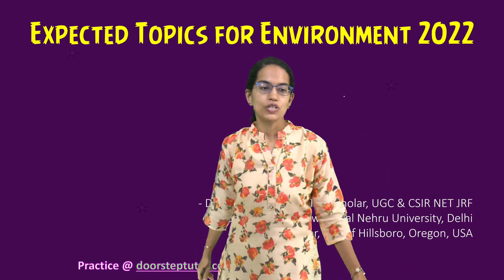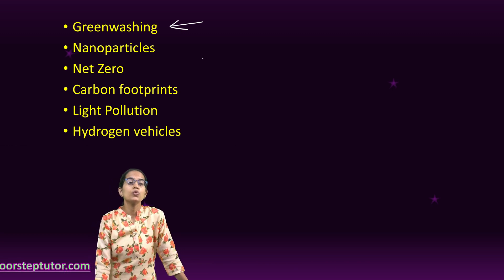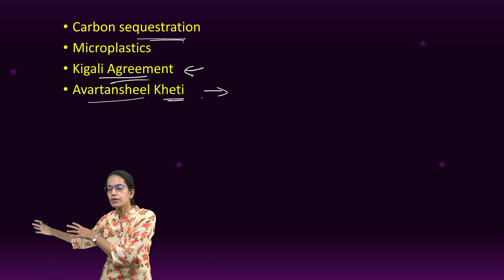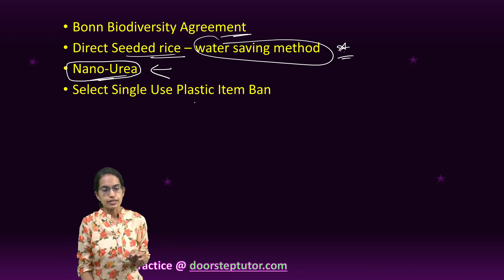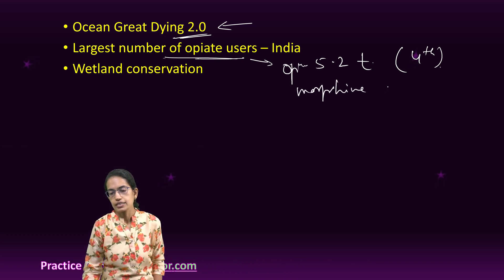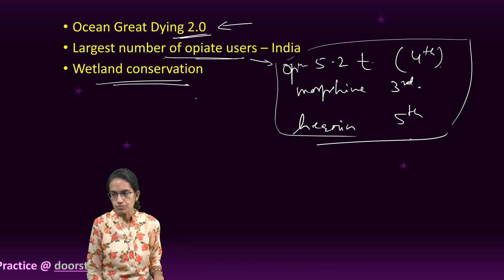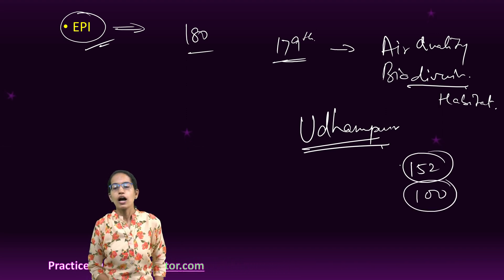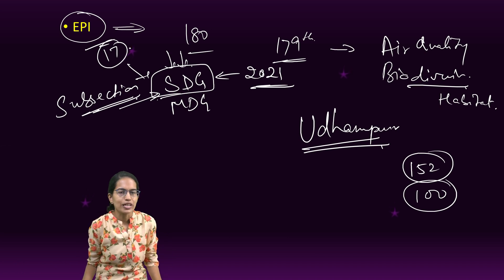Expected Topics on Environment 2022 NET JRF Paper 1 | UPSC 2023 - Don't Miss